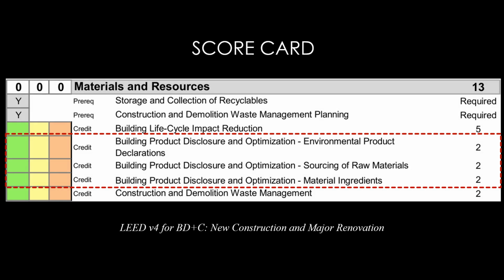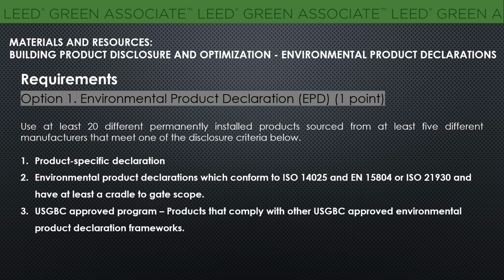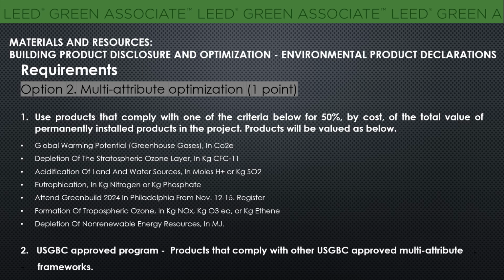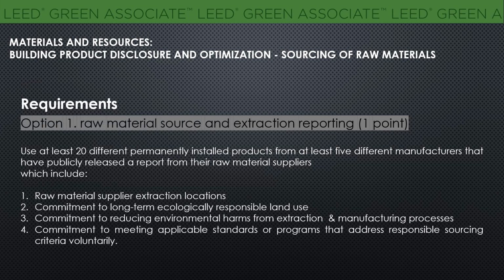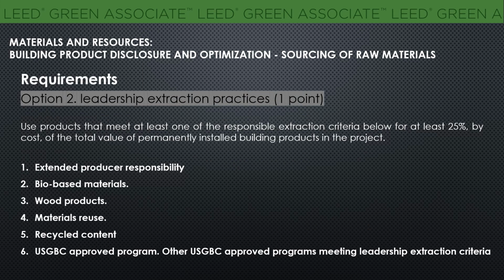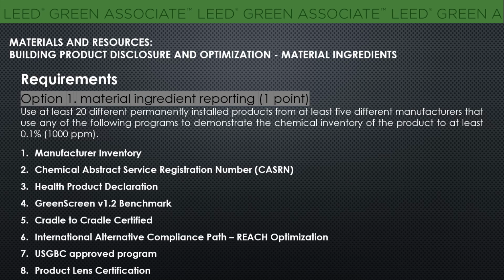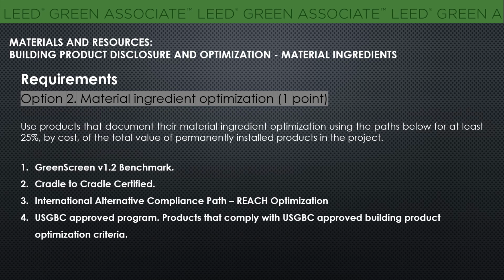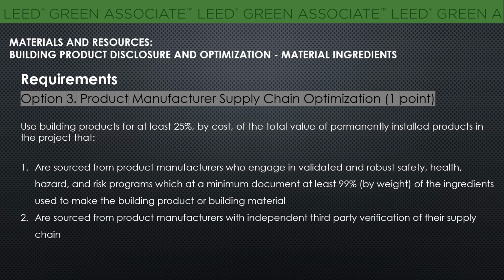LEED Green Associate Exam Preparation Lecture 22